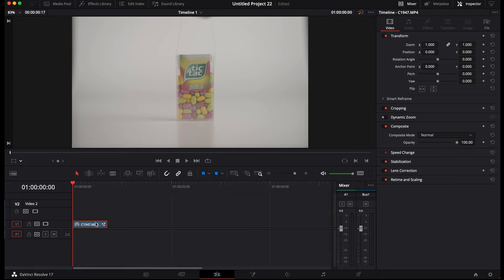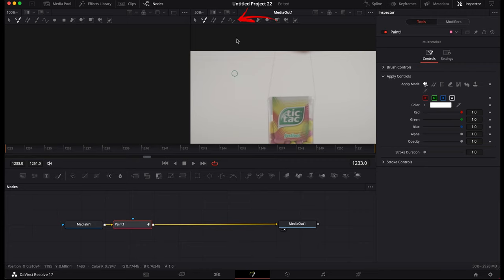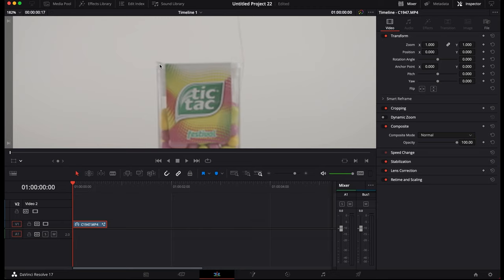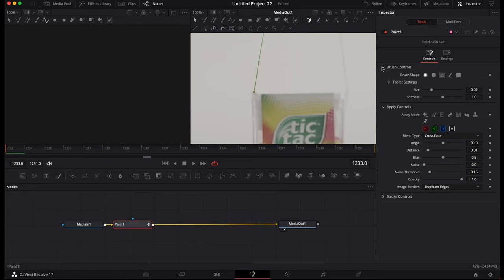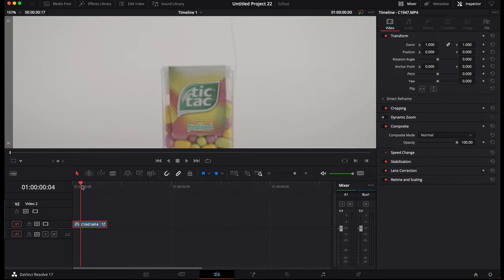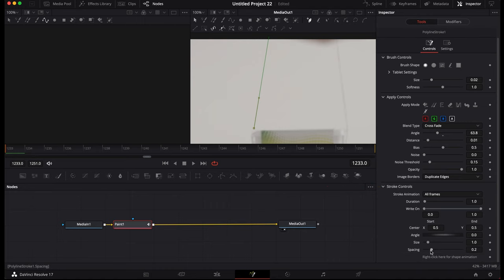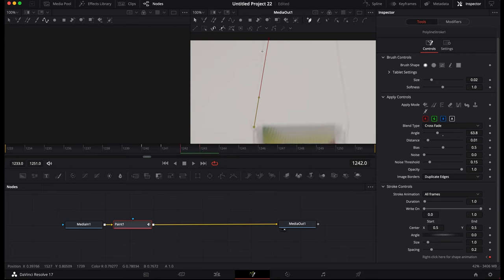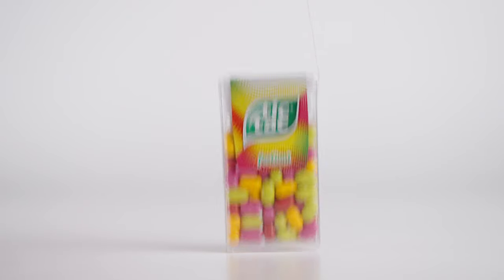How to REMOVE Wires & Strings in Two Minutes | Davinci Resolve 17 Tutorial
In this tutorial, I show you how to remove wires, fishing line or strings from your video in 2 minutes. Davinci Resolve 17 makes it super easy!

⚡︎ Epic Music & SFX Library [30 Days FREE] - GREAT for YouTubers

GEAR THAT I USE ↓↓↓
My Main Workhorse Camera
All-round Video/Photo/YouTube Camera
Action Cam
Excellent Gimbal
Vlogging Mic
Studio Mic
Awesome Camera Bag

LENSES & FILTERS
Canon EF-M 22mm f/2
Sony FE 35mm f/1.8
Sony 85mm f/1.8 FE
Cheap Variable ND Filters [Check your lens' filter size!]
More Cheap Variable ND Filters [Check your lens' filter size!]
CINEMATIC Mist Filters
Best value MIST + ND Filters

[Studio] LIGHTING
Godox Studio Light
120cm Softbox w/ Grid
Neewer Cheap LED Panel

Manfrotto Big Tripod
Compact Power Bank
All Day ND/PL Filter Set for Mavic Air 2
Sony Tough CFExpress Cards
Sony Tough SD Cards

DESK/COMPUTER GEAR
Video & Photo Editing Monitor
Macbook Pro
LaCie Rugged HD